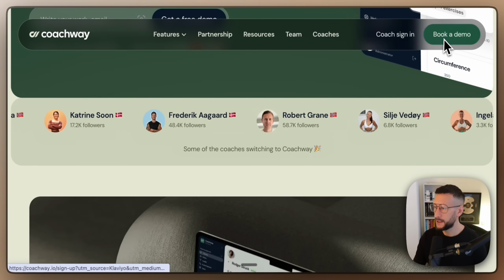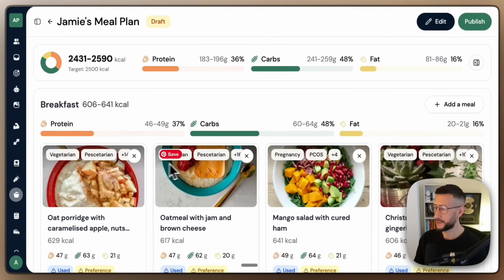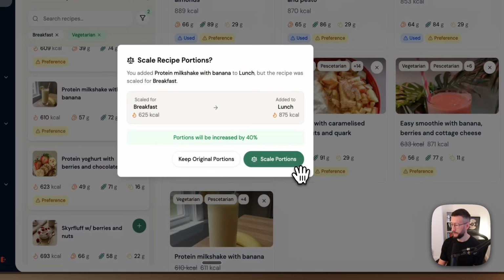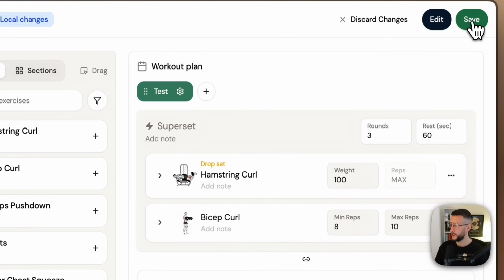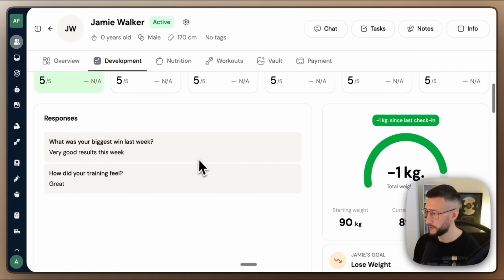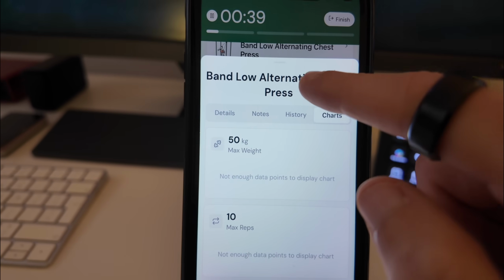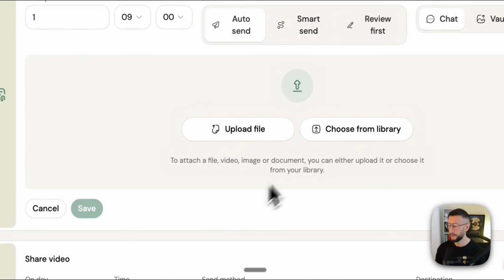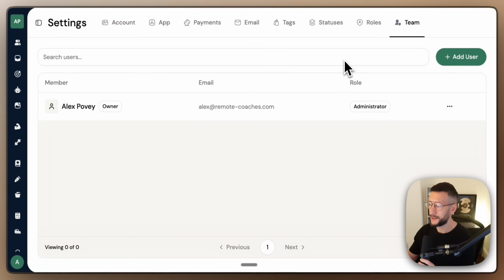CoachWay Review 2026: Can This Platform Actually Save Online Coaches 50% More Time?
In today's video, we're reviewing the CoachWay application.

It's one of the new and more efficient platforms for personal trainers and online fitness coaches.

It promises to make client management, workout programming, and nutrition plan creation faster than other alternatives with the help of their app.

0:00 What we will cover
1:17 Client overview
2:15 Nutrition features
6:12 Inbox view
7:42 Workout programming
10:00 Client dashboard
12:12 Client app walkthrough
15:48 Forms
16:57 Automations
17:59 Leads management & CRM features
19:35 Account Settings
20:34 Who is this application for?